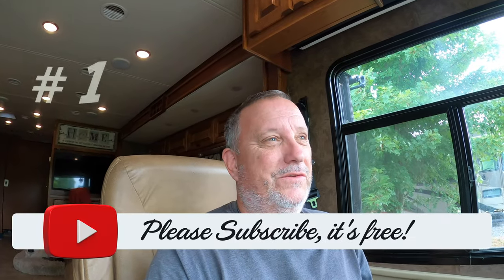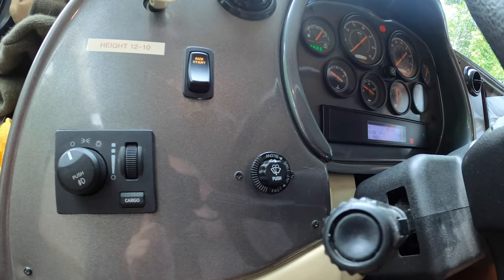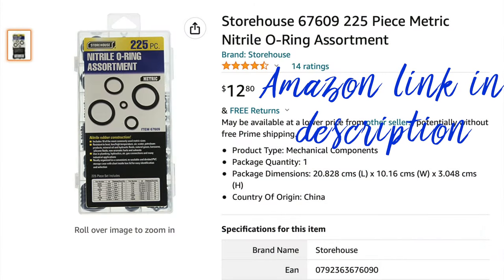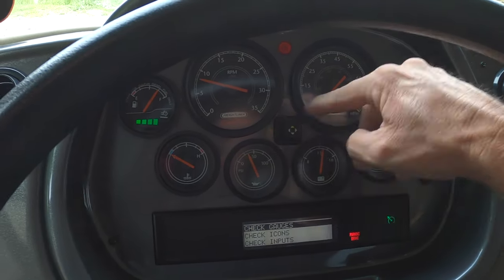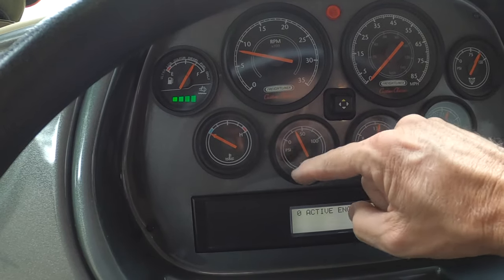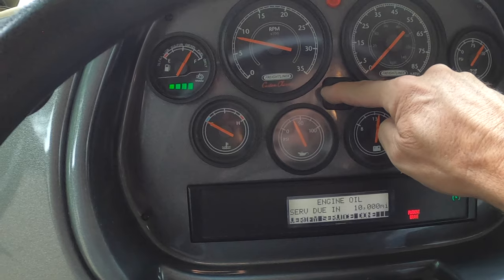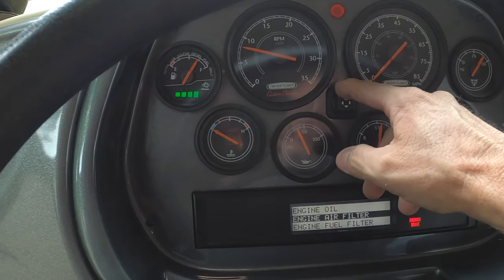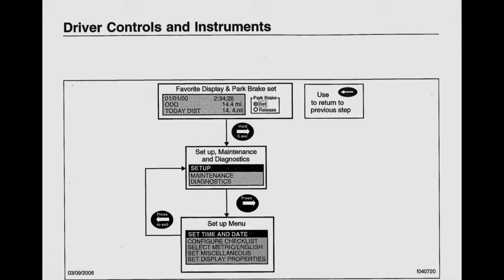Most Asked RV Questions | Cockpit Questions Answered | Fulltime RV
Here’s a Sunday Solution that answers 3 of the Most Asked RV Questions.  Join Randy in the driver’s seat of Miss Betty’s cockpit in our Tiffin Allegro RED 33aa to find the most asked RV questions and answers veterans and RV newbies want to know.  ❇️⏬⏬LINKS⏬⏬❇️ What’s that red lighted button do?  How to pull check engine codes and a quick fix to a hard to operate knob.

          ❇️❇️LINKS❇️❇️ Related to This Video:
❇️ Storehouse 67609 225 Piece Metric Nitrile O-Ring Assortment

🎼I Ain’t No Gambler by RocknStock